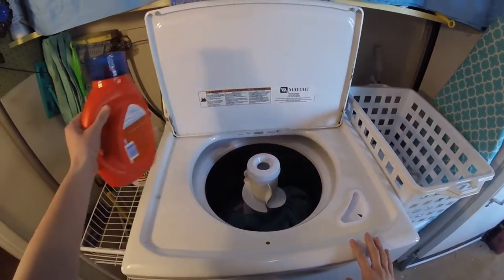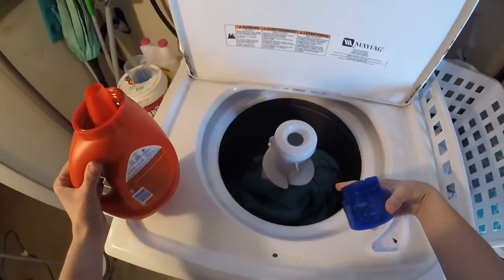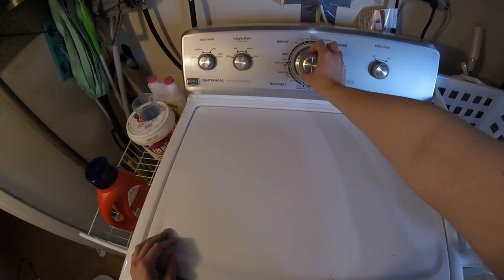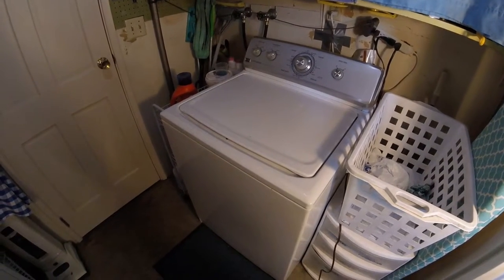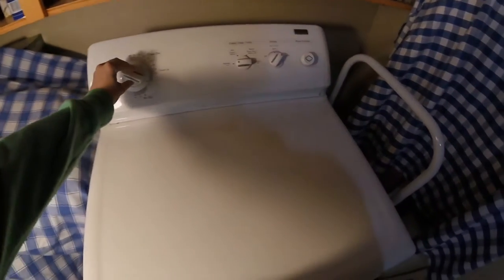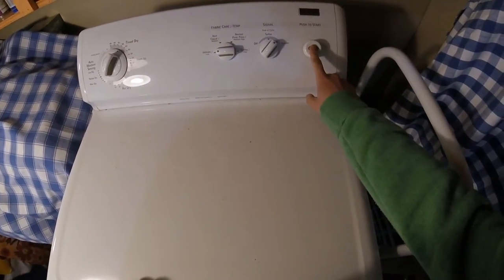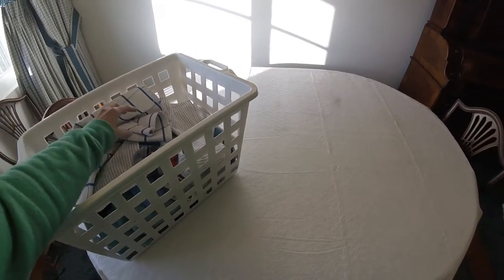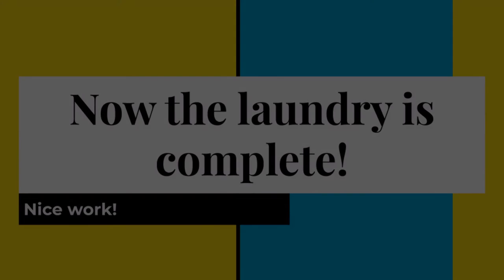Laundry Routine - POV Video Tutorial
This is a point of view (POV) video tutorial teaching the 7 steps to complete a laundry routine;
1. Put clothes in the machine
2. Put soap into washing machine
3. Press start on washing machine
4. Switch clothes to dryer
5. Press start on dryer
6. Put clean clothes into basket
7. Fold clothes